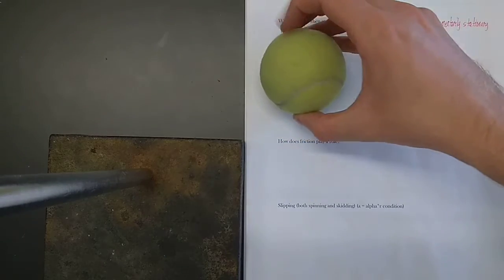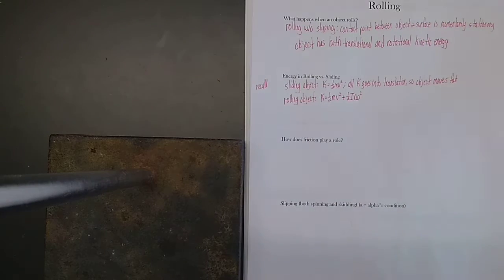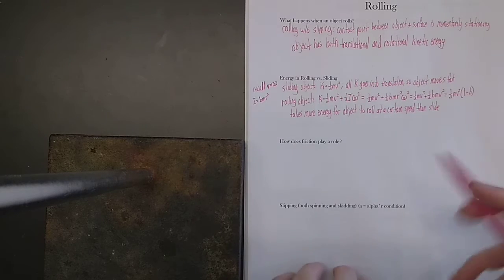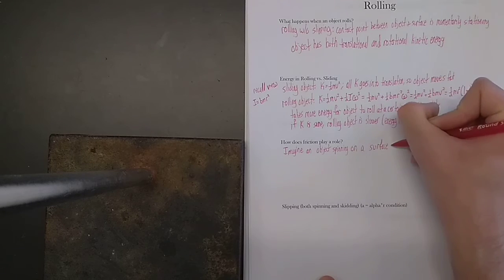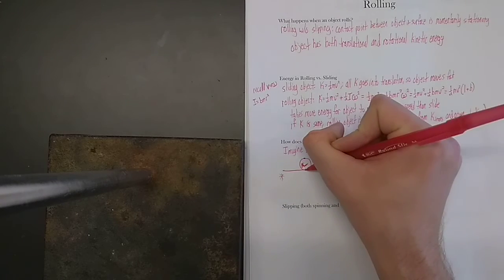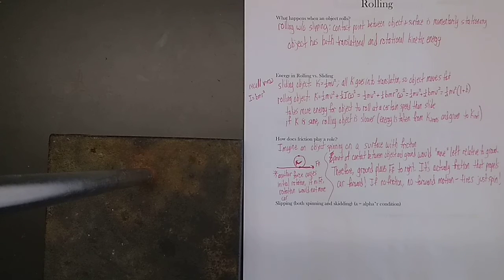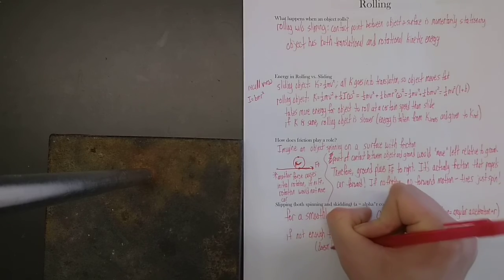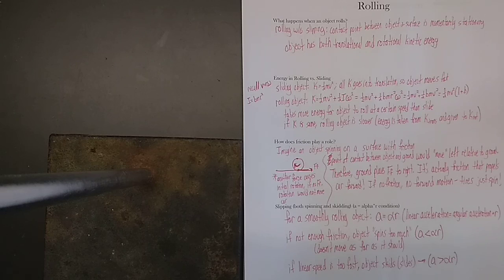AP Physics 1 Rotational Motion Unit: Rolling #1